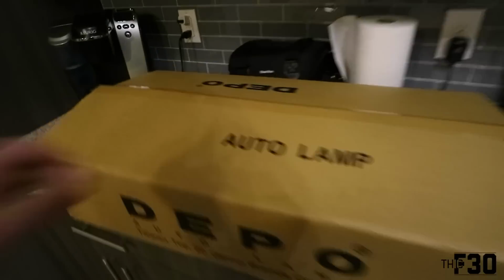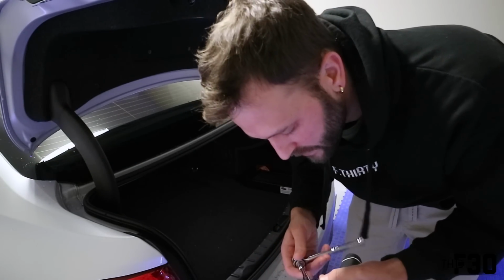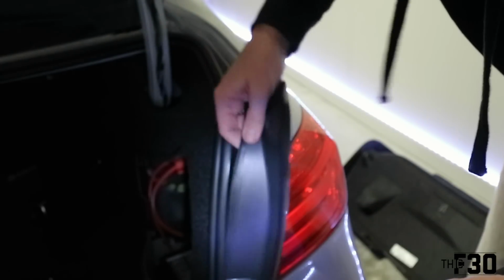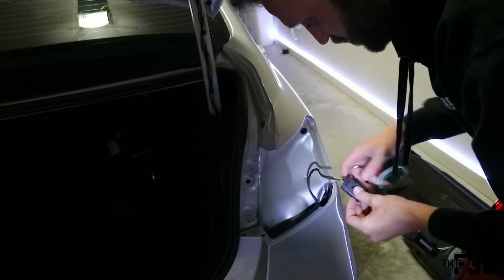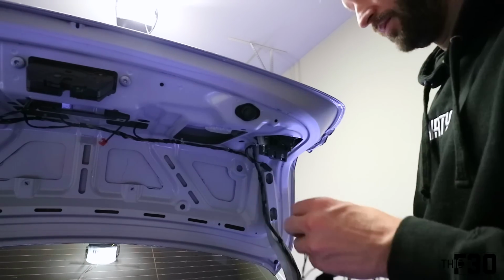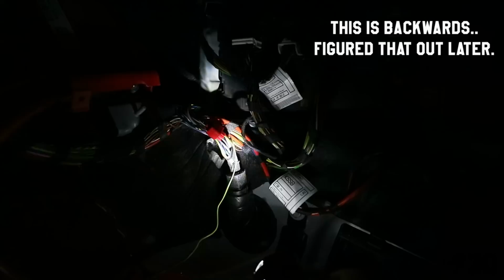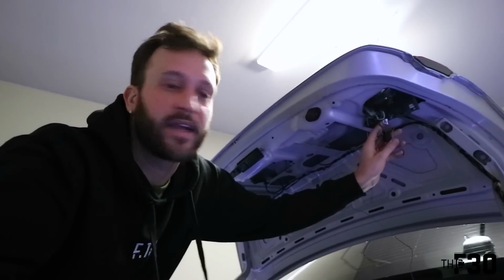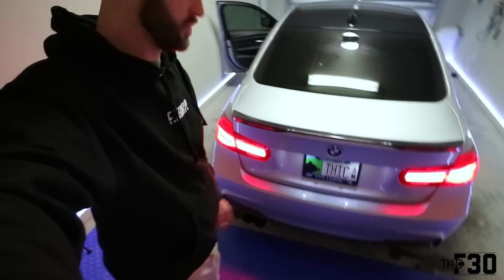F30 LCI DEPO TAILLIGHTS!!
My Filming Gear:
Garage & Tools:
BMW Coffee Mug
Craftsman Tool Chest
Husky Work bench